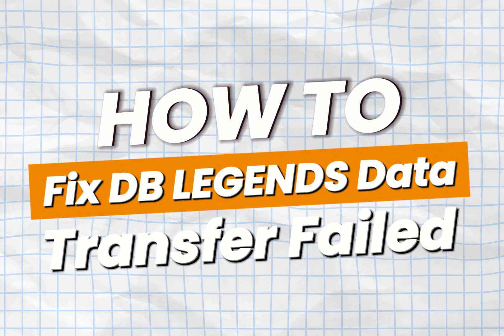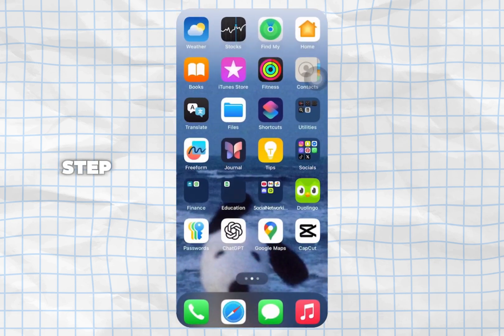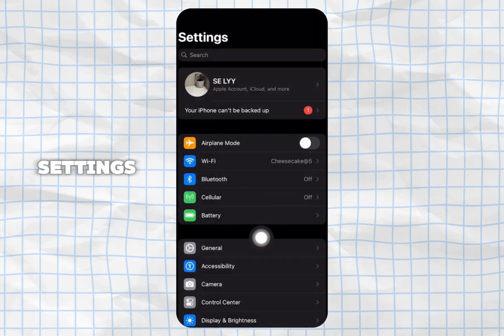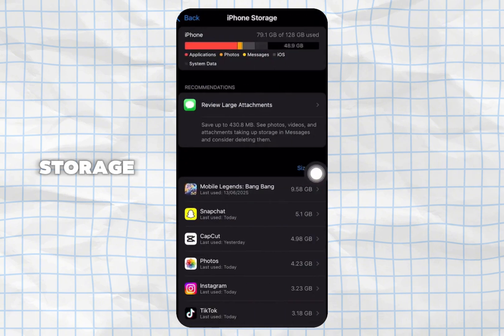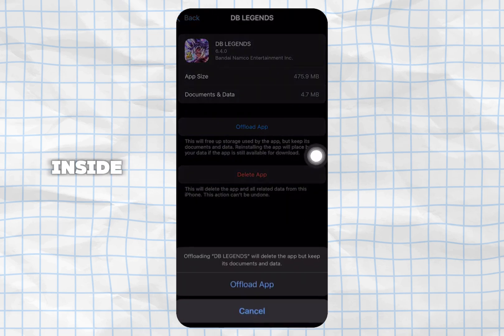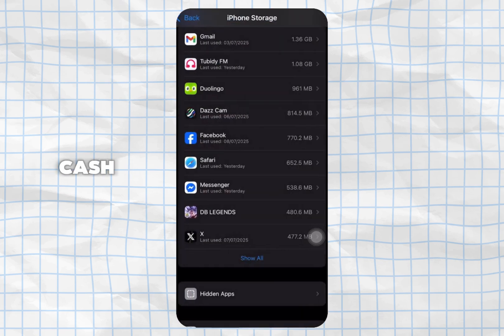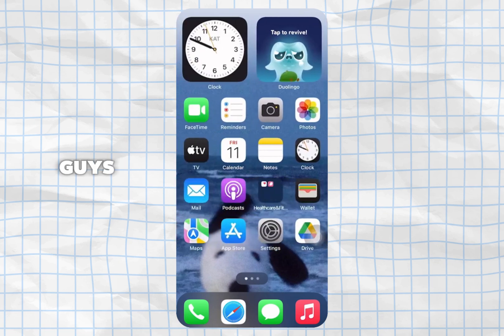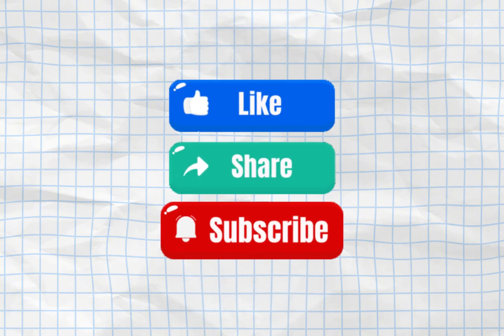How To Fix DB LEGENDS Data Transfer Failed (2025 GUIDE)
Having trouble transferring data with DB Legends? Are you getting the "Data Transfer Failed" error? Don't worry, you're not alone! In this video, we'll show you how to fix the DB Legends data transfer issue and get your game back on track in 2025. Whether you're on Android or iOS, we've got you covered. Follow along as we dive into the possible causes and solutions to this frustrating problem. Let's get started and fix that data transfer issue for good!